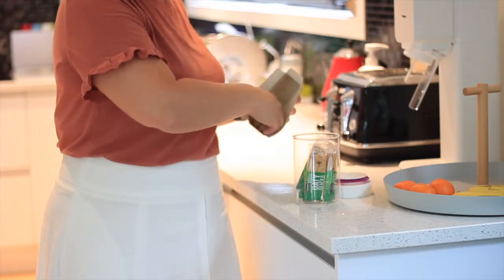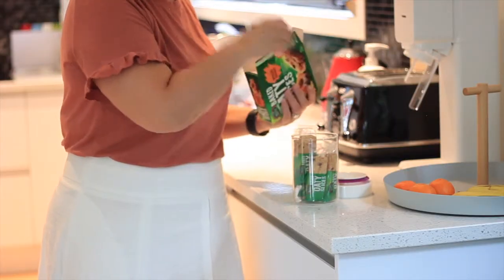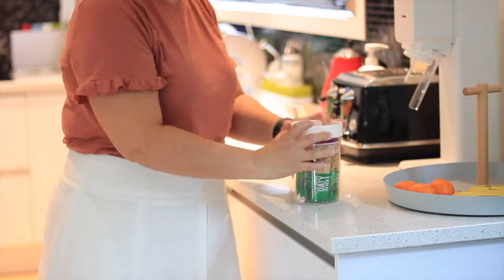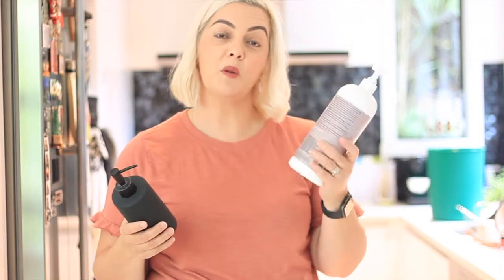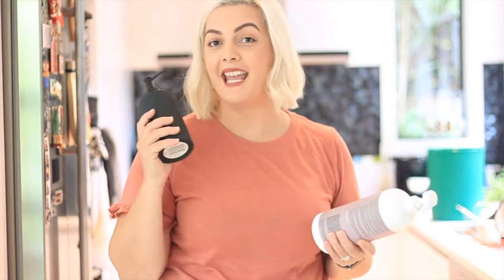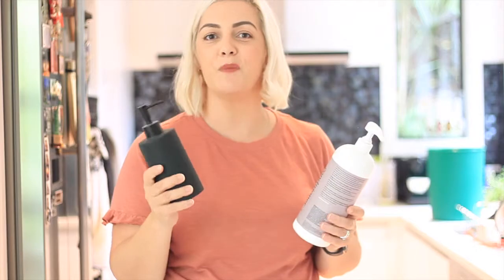9 April Decanting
Decanting for a Curated Pantry
The Ship Shape Shoppe: Professional Organiser and Efficiency Expert
Rebekah Holmes